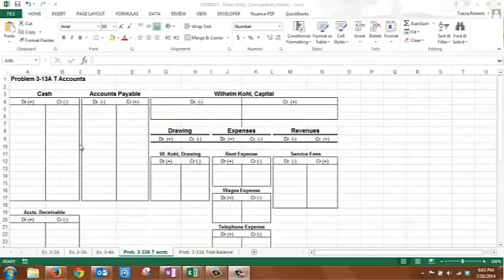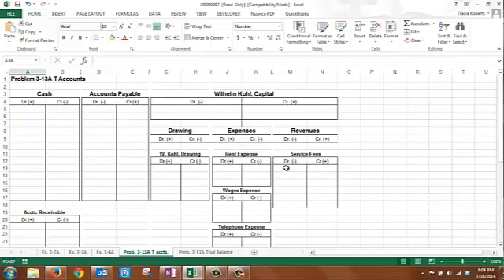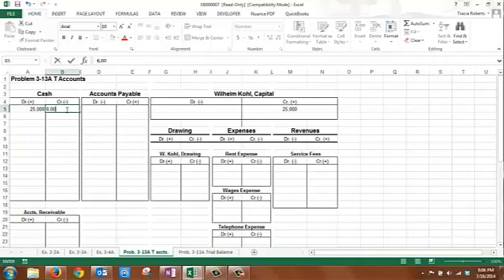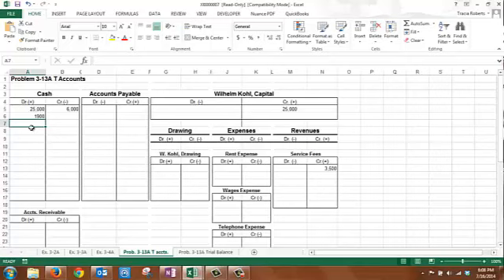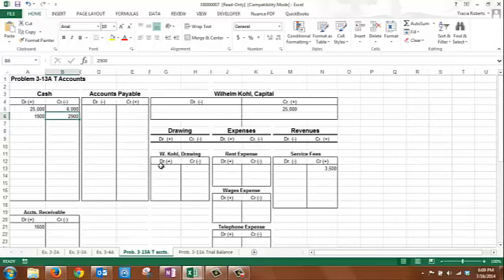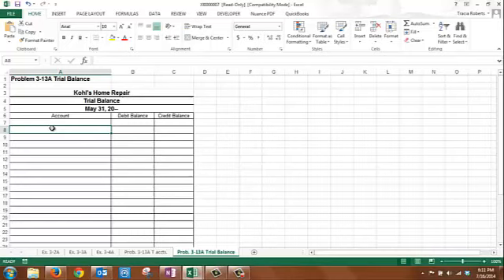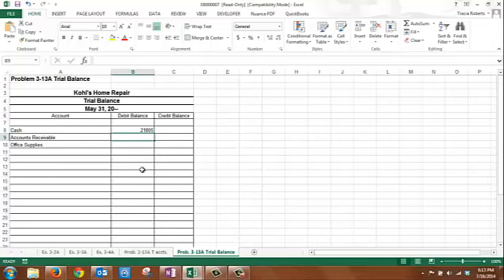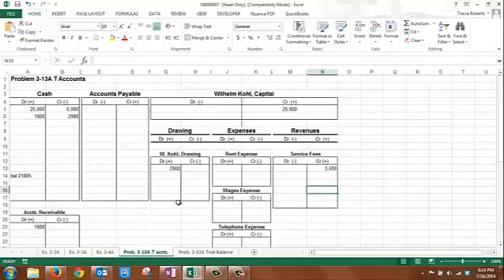ACC101 T-Accounts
Harrison College ACC1010 Accounting 1
Homework help for Problem 3-13A